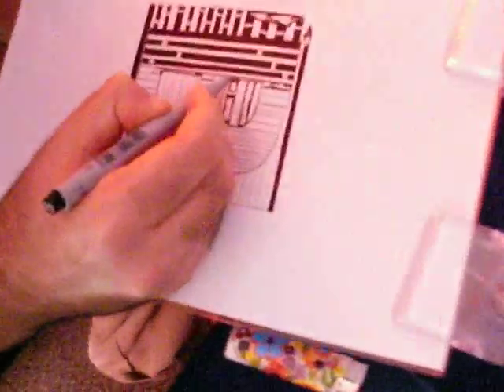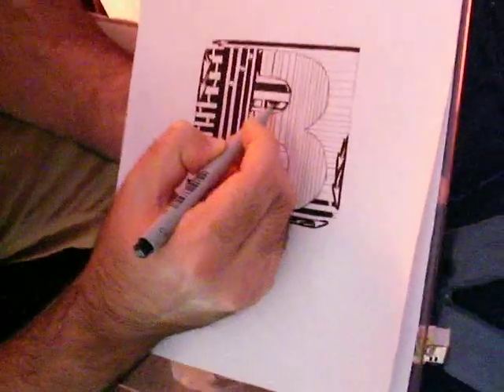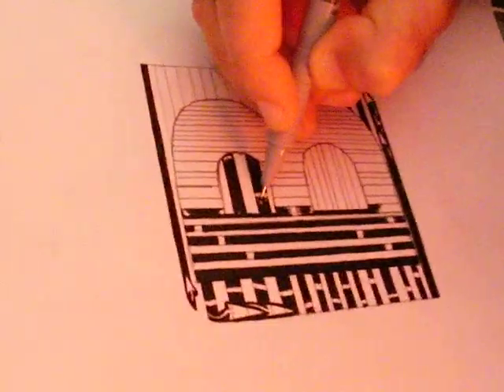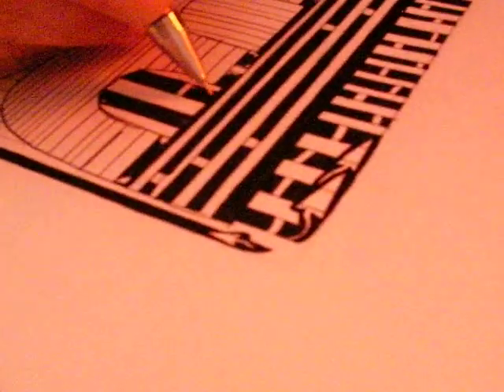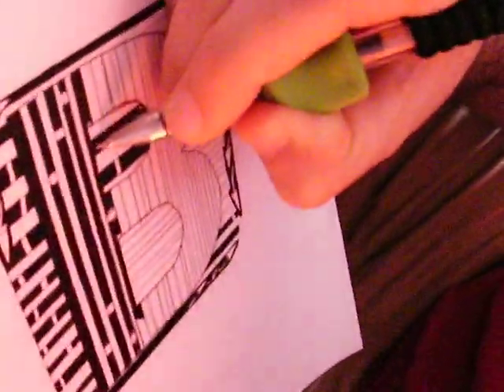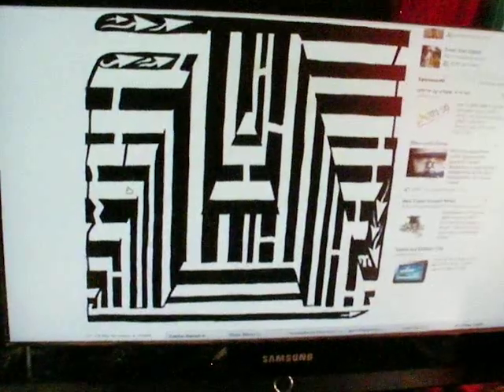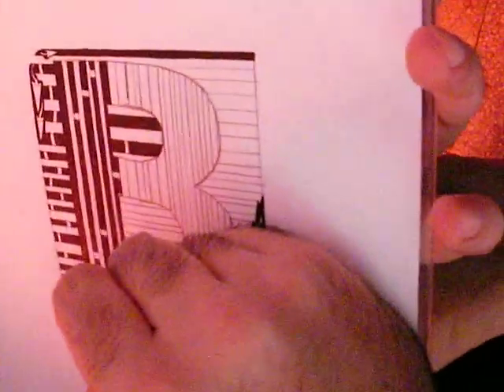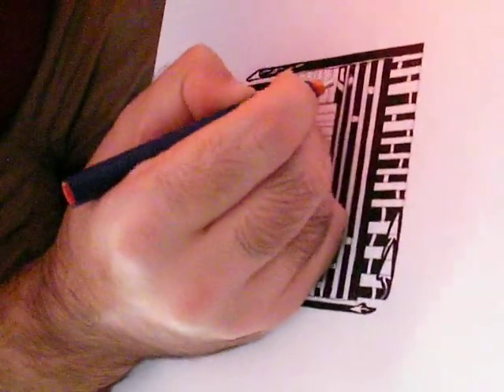Drawing a maze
Yonatan Frimer draws a very psychedelic maze of the letter B. Only a few minutes of the maze are present, as it takes over 4-6 hours to draw the entire maze. The maze itself and the solution can be found